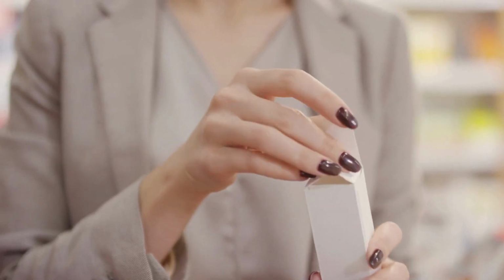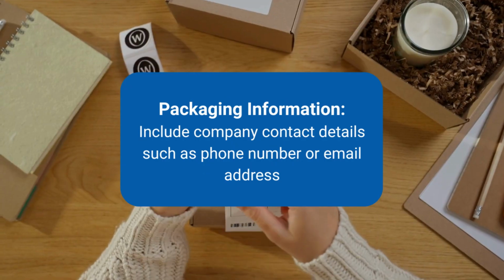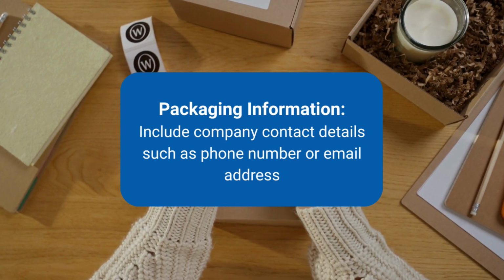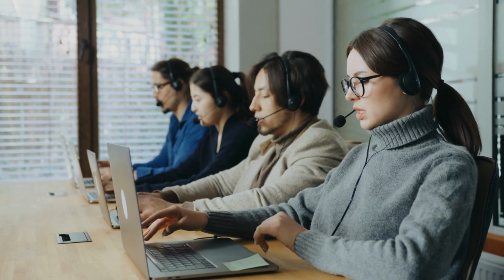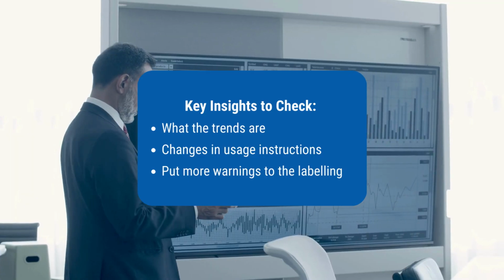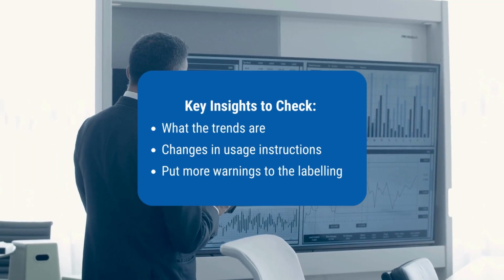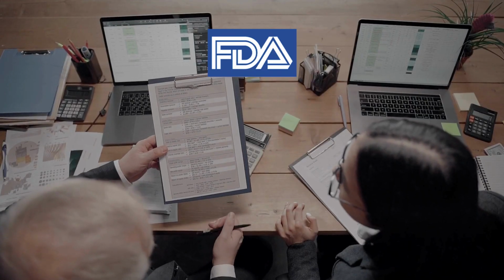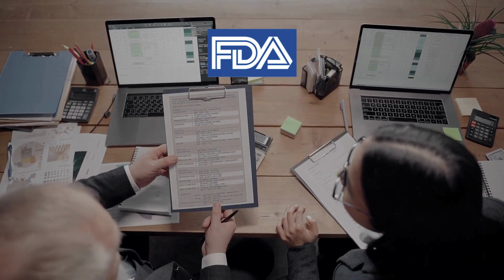MoCRA Fundamentals - Adverse Events Reporting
In this episode of MoCRA Fundamentals, we dive into one of the most crucial steps for FDA compliance: Adverse Events Reporting. Learn what qualifies as an adverse or serious adverse event, what timelines you need to follow, what documentation is required, and how to stay fully compliant under the Modernization of Cosmetics Regulation Act (MoCRA). Whether you're a cosmetics brand owner or regulatory professional, this video gives you the clear, practical guidance you need to handle reports efficiently, protect your brand, and build consumer trust. Watch now and make sure you're one step closer to full MoCRA compliance!